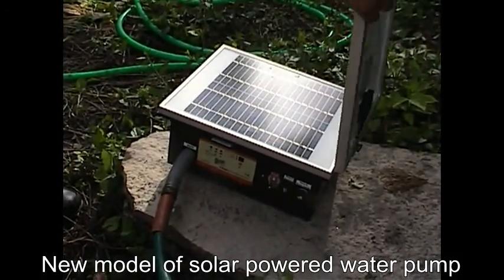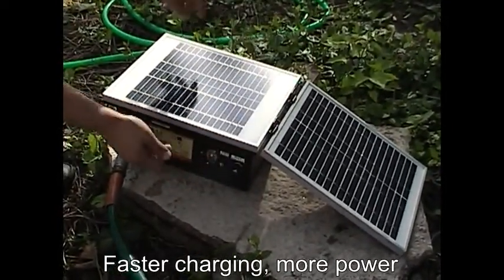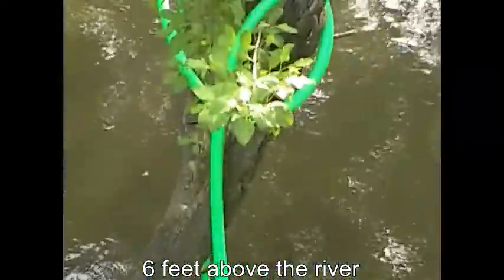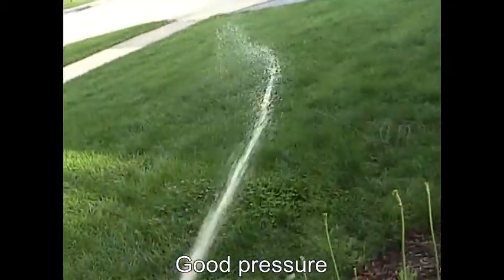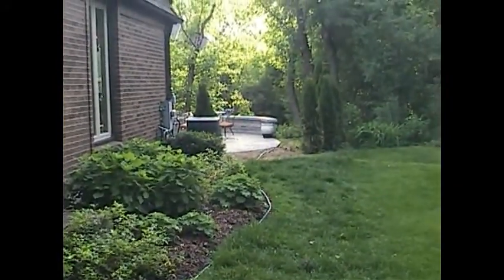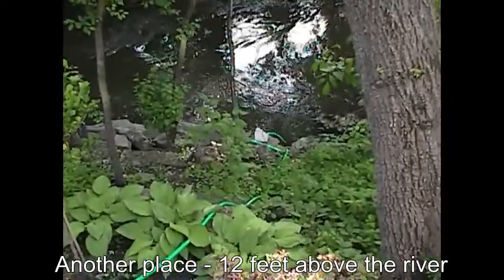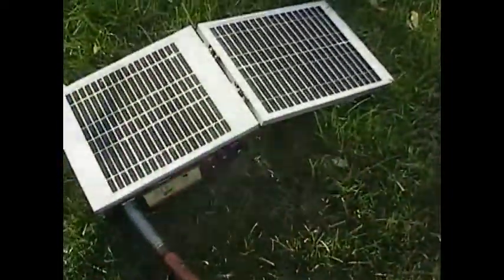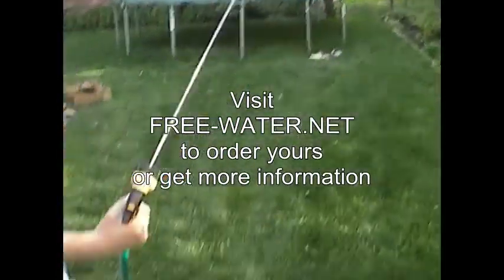Solar Powered Water Pump - new model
New model of solar powered water pump with double folding solar panels and timer. Faster charging, more power.